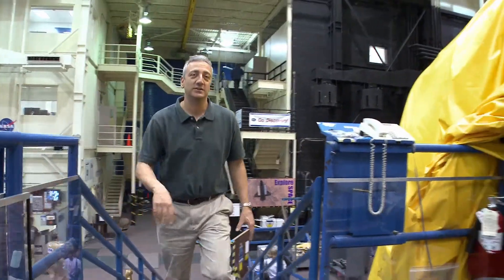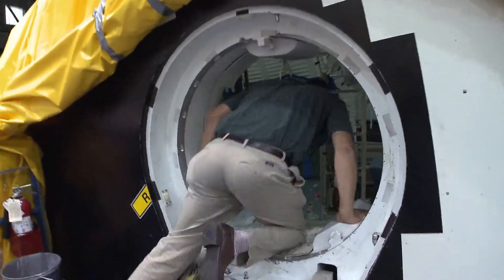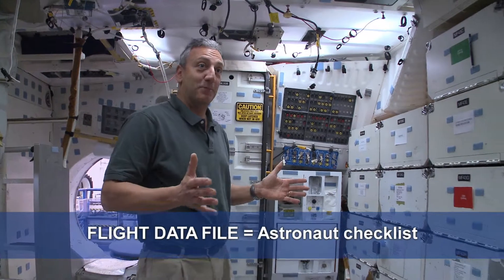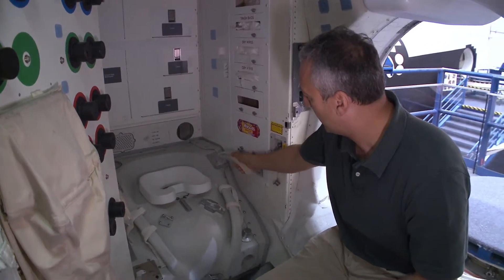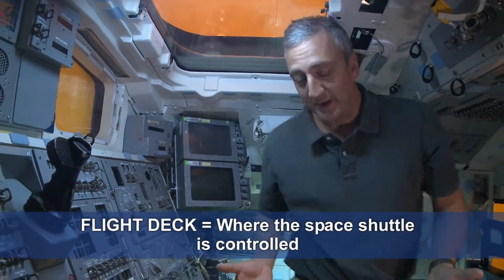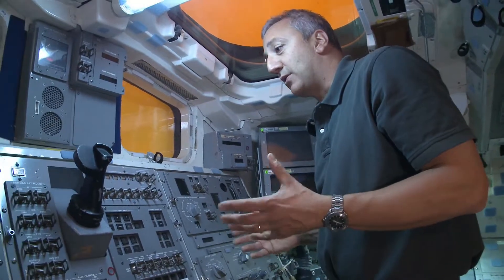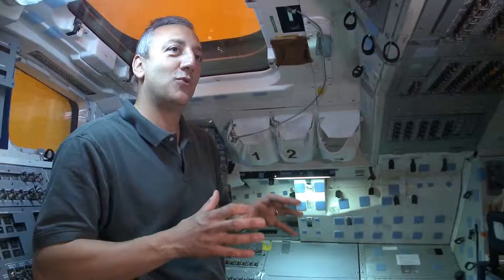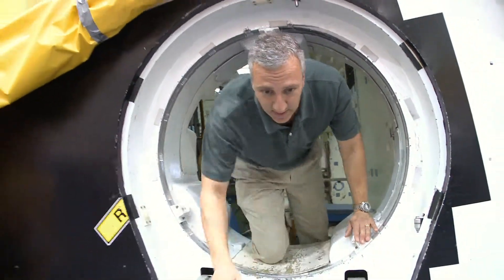IMAX HUBBLE Webisode 4 - Open Book Exam